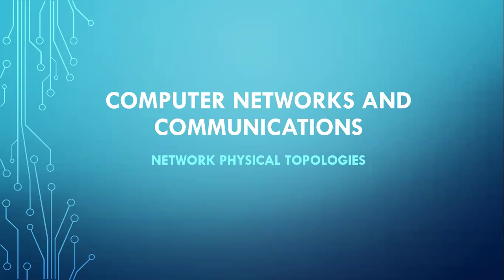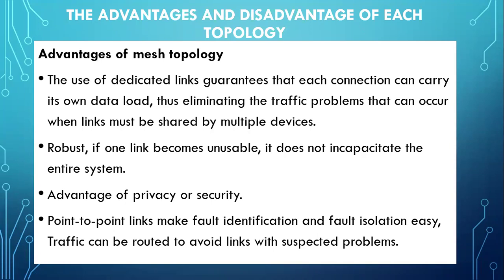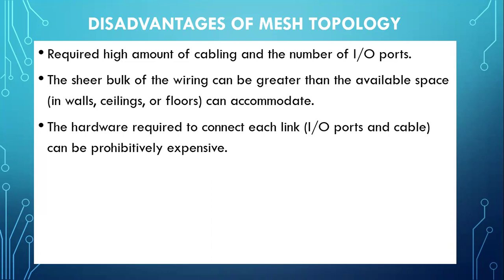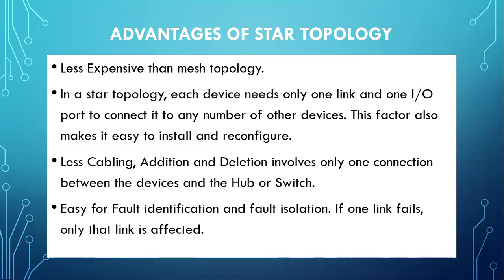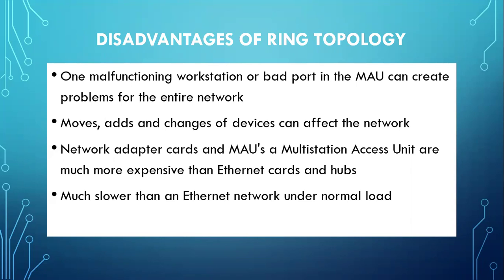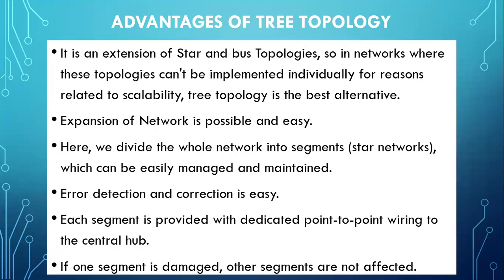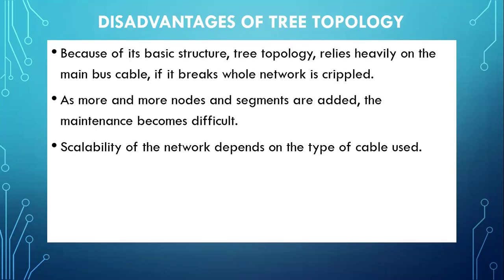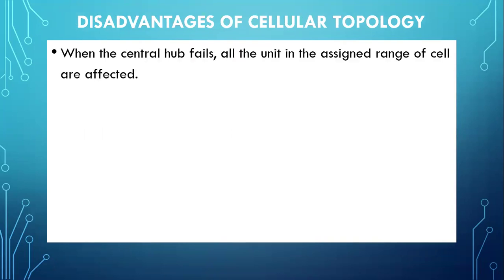Advantages & Disadvantages Of Various Network Physical Topologies | COMPUTER NETWORKING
In this video, I talk about the various advantages and the disadvantages of the various network physical topologies which are mesh topology, star topology, bus topology, ring topology, tree topology and cellular topology.